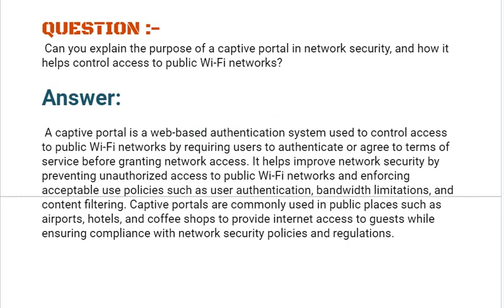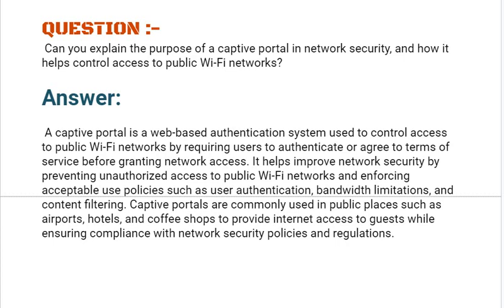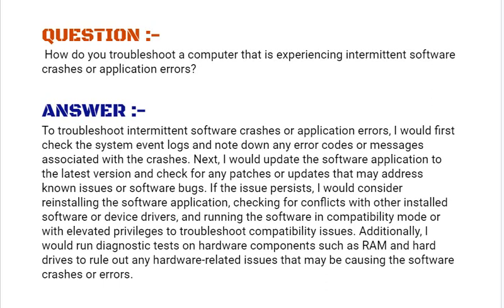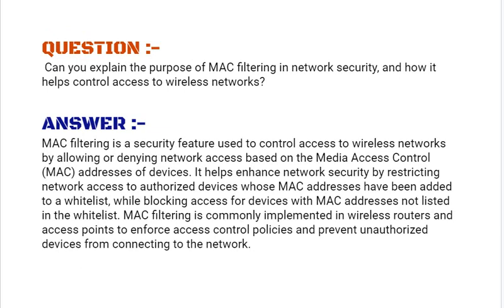CompTIA A+ (CORE 2) Interview Questions : CompTIA A+ (CORE 2) 220-1102 : Interview Q&A - Part#14